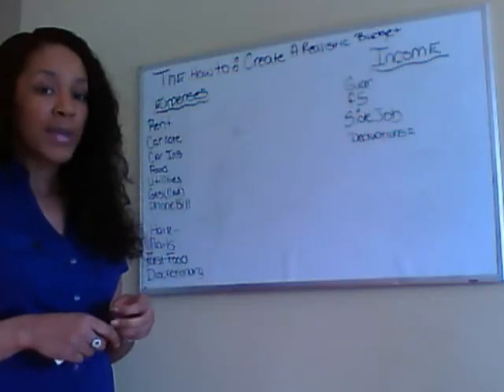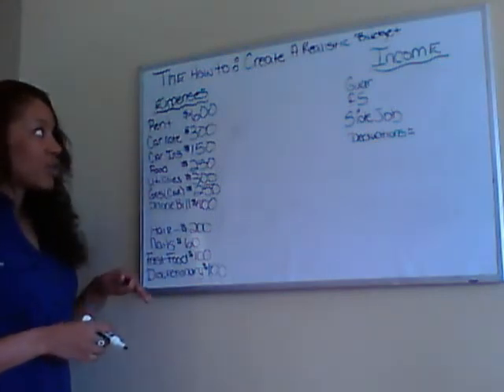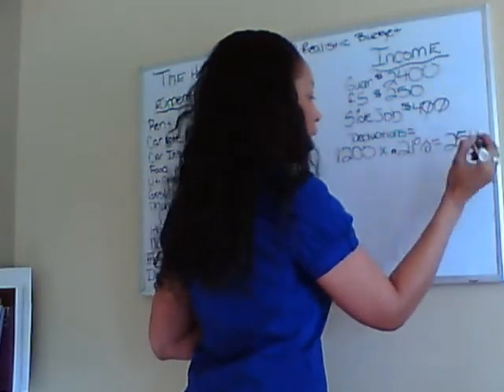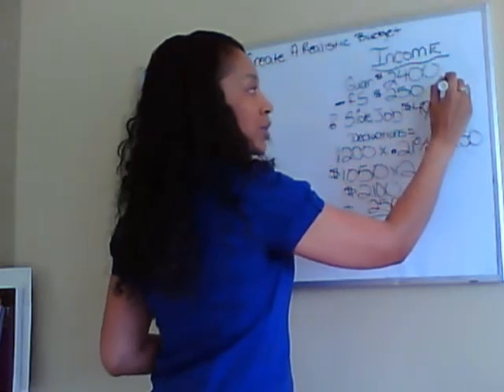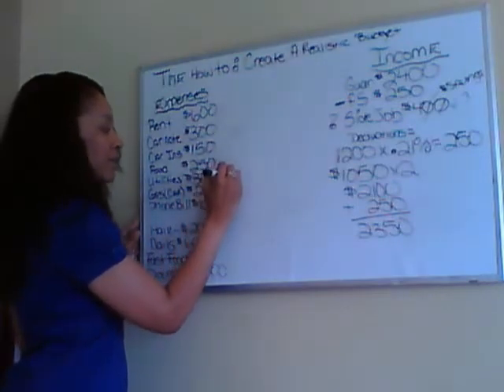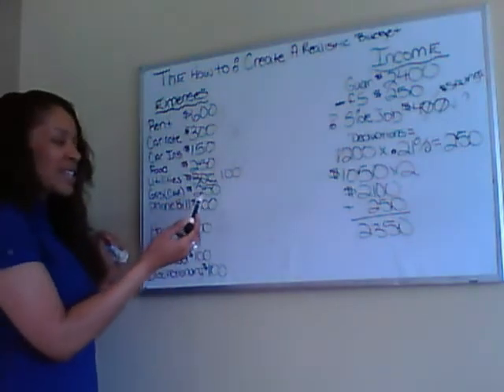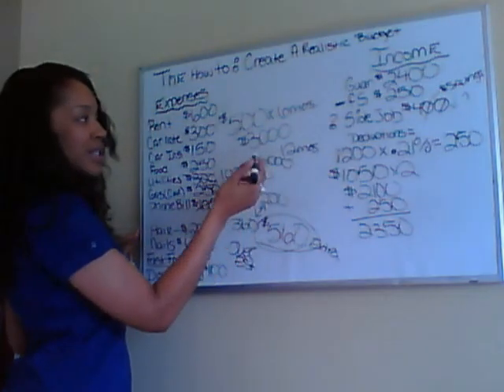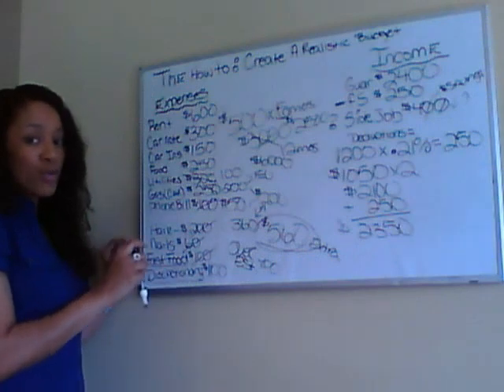The How To: in Creating a Realistic Budget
This is part 2 of Realistic Budgets. This shows the break down in setting up your expenses and income and formulating a solution to your financial woes.. This step by step tutorial you show you how to create a savings cushion. S. Long The Process